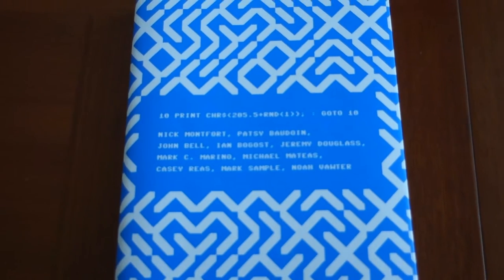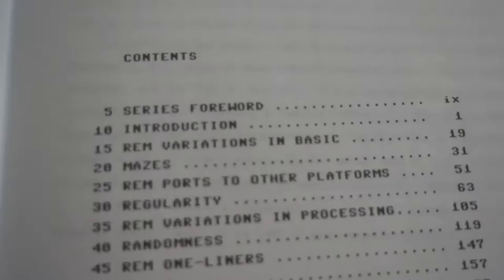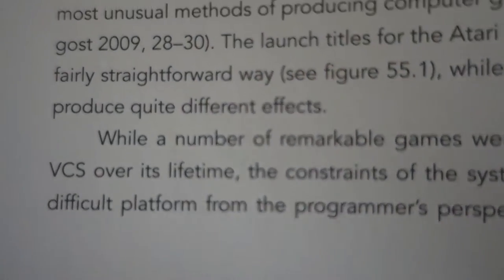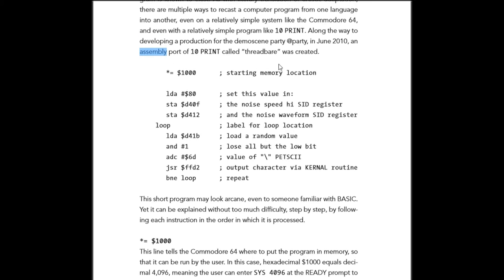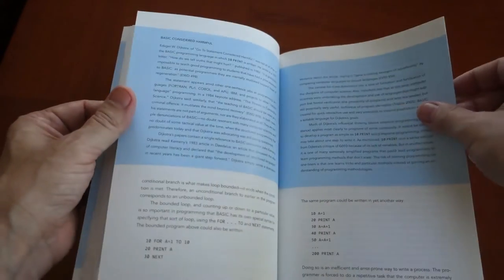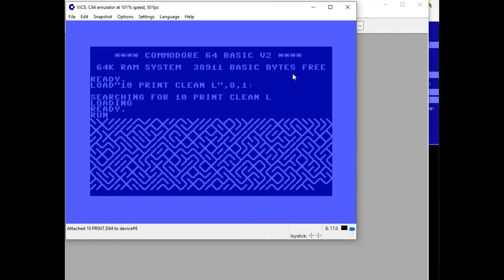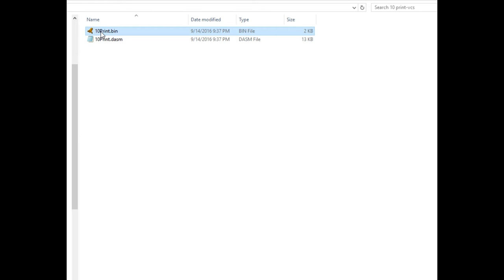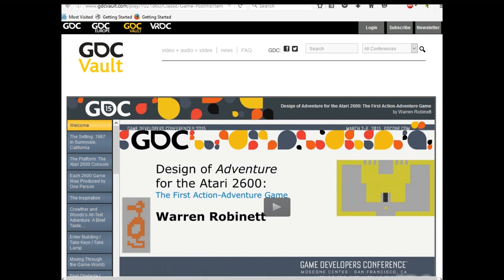10-Print Book Review | Software studies series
This is my review of the 10-Print book.  Please be sure to check out the bonus content near the end of the video.